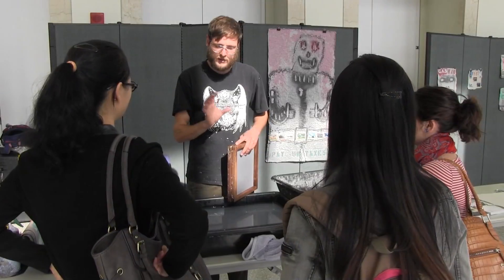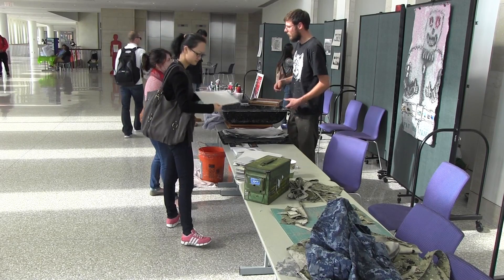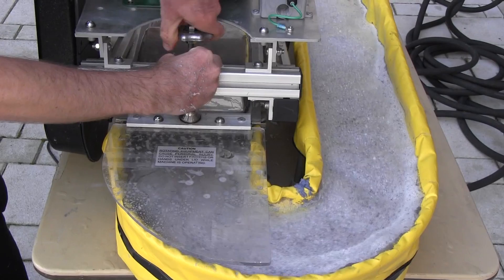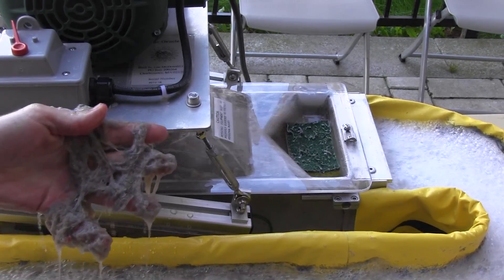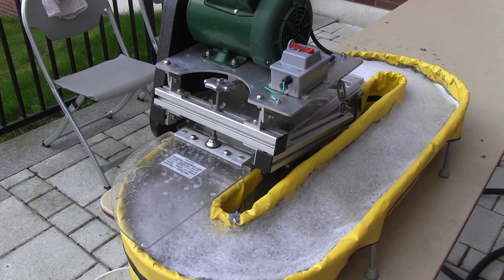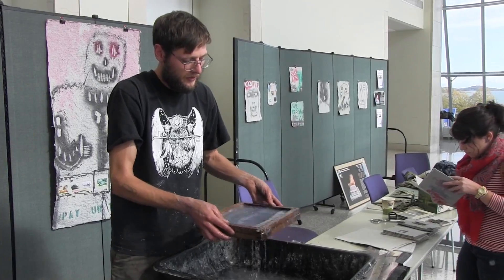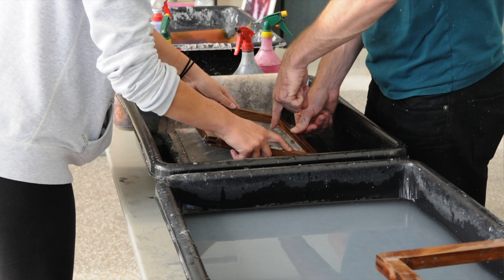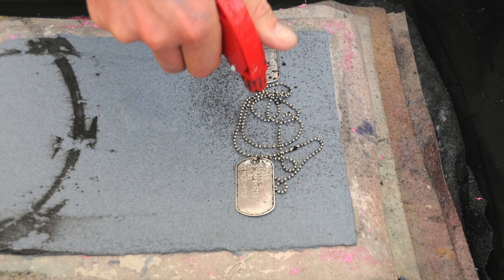Combat Paper Project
The idea of the San Francisco-based Campus Paper Project, brought to campus by the William Joiner Institute for the Study of War and Social Consequences through a grant from UMass President Robert Caret's Creative Economy Fund, is to open up discussions about war among veterans and civilians. The work created during this week's papermaking workshops at UMass Boston and Boston Paper Collective will be on display at the Made in Fort Point Gallery on Saturday, October 26 from 1 to 7 p.m. Watch this video to see the papermaking process.

To learn about the William Joiner Institute for the Study of War and Social Consequences,